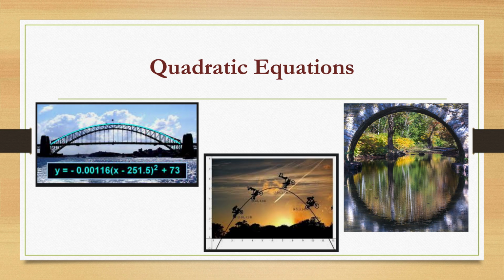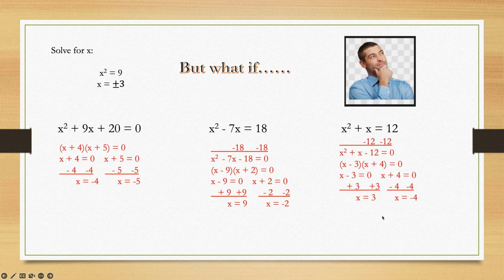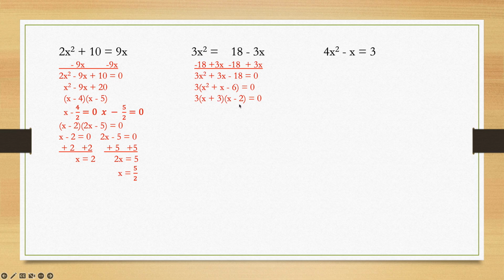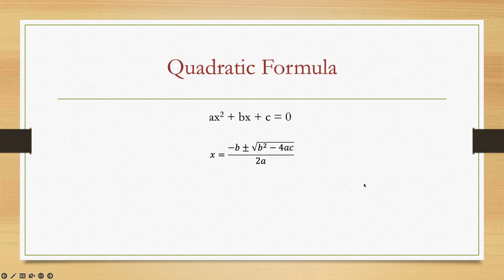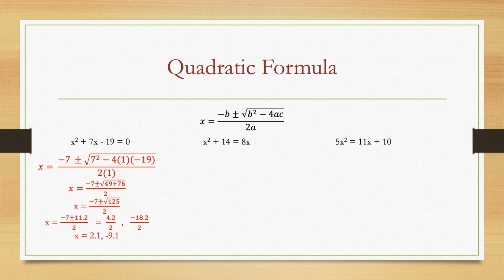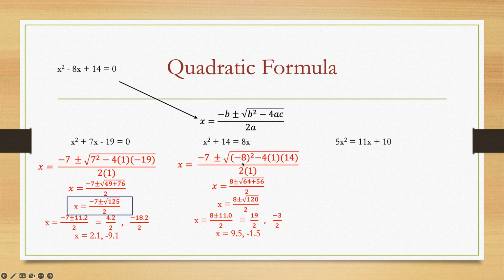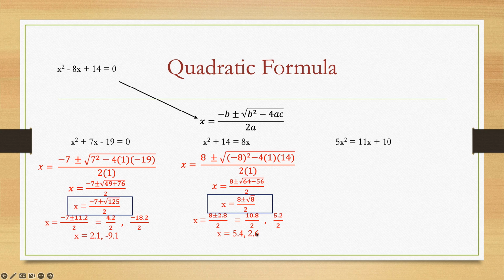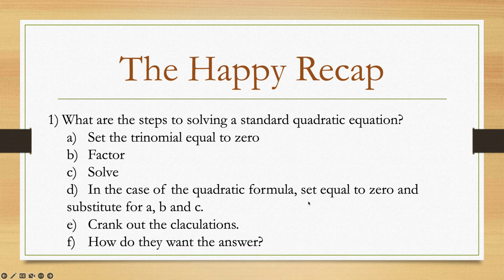MTH 1180 Lesson 14 Video 2